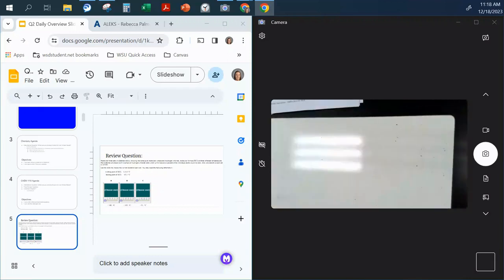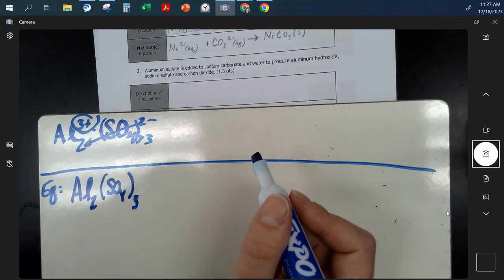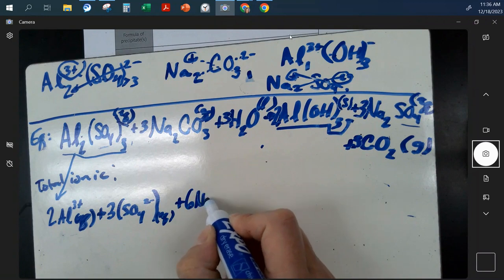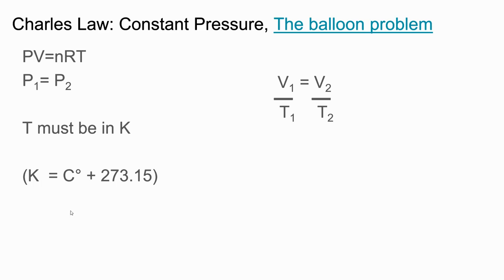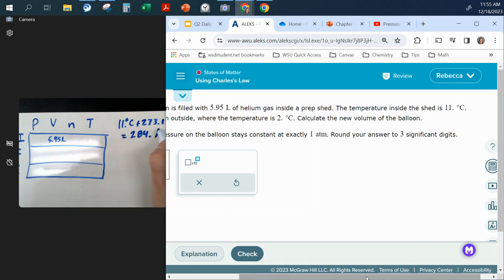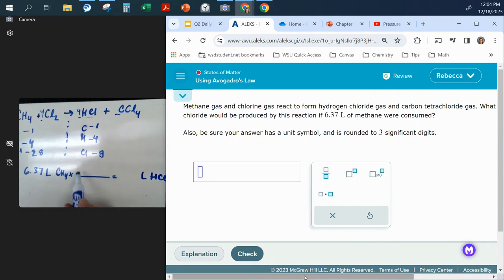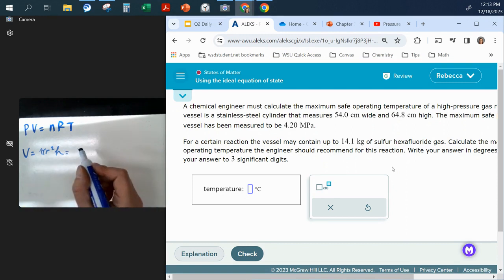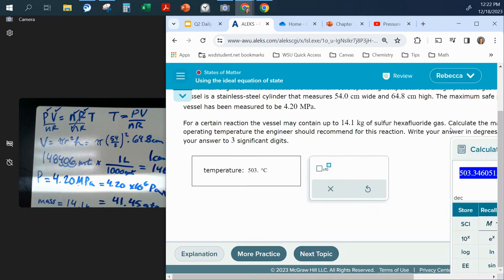CH7D2: Charles Law Lab 4 Eq